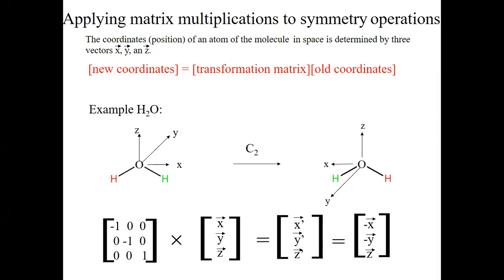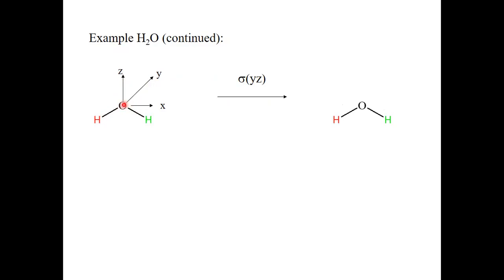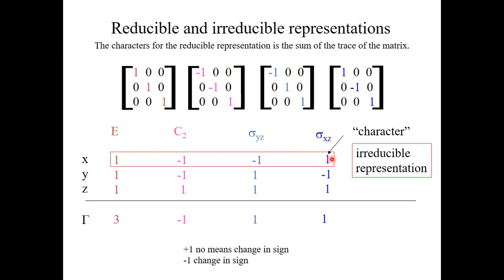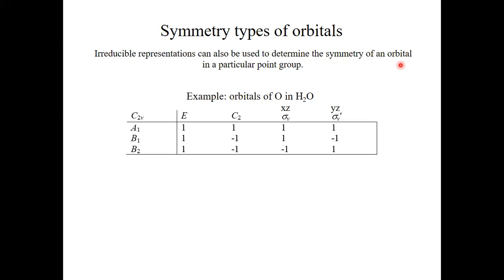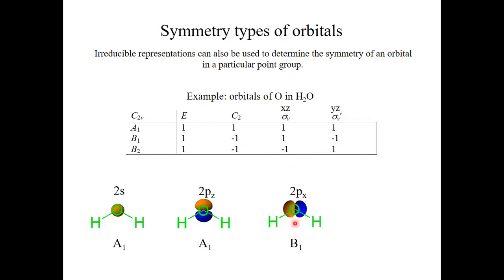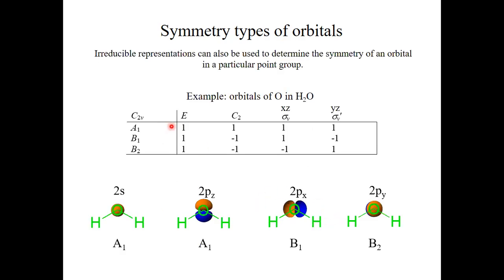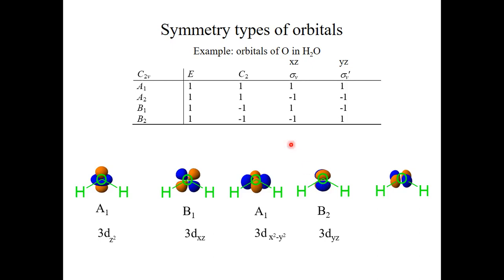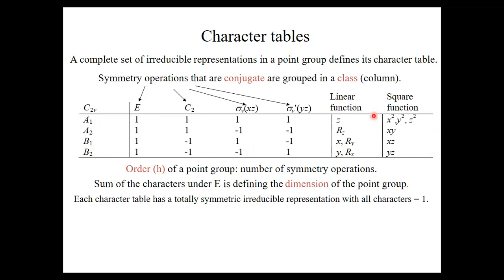Lecture 13. Advanced Inorganic Chemistry CHM307/407 FL2021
Matrix representations of symmetry operations, irreducible, and reducible representations, symmetry types, and application of symmetry types of orbitals.